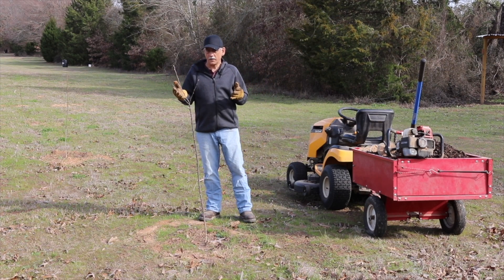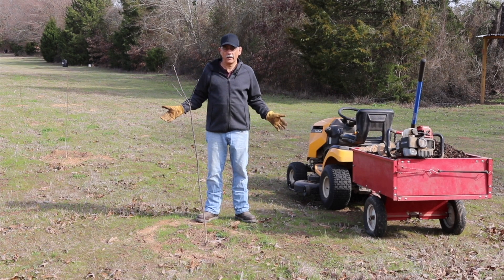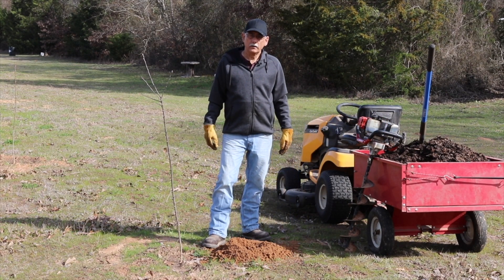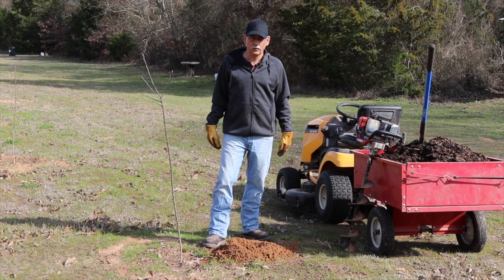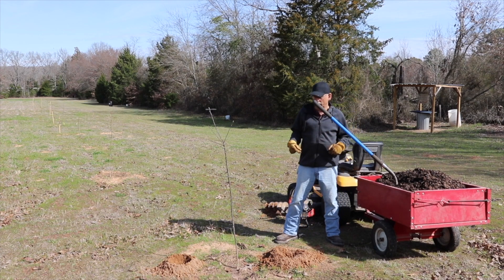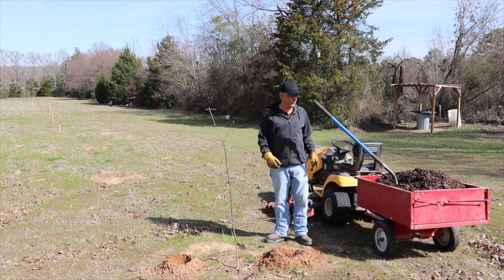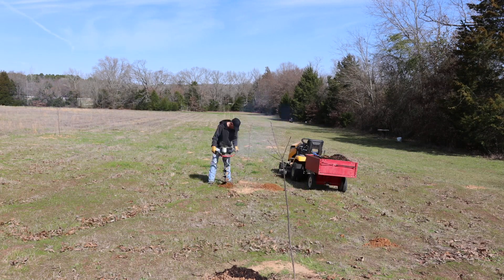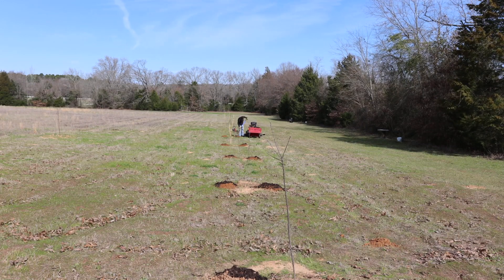The How and Why to Vertical Mulching Your Fruit Trees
A video on how and why to do vertical mulching for your fruit trees.  We use a compost enriched with biochar to fertilize our newly planted fruit orchard.  Our pasture is pure sand, not sandy loam and it is very acidic.  The biochar will help the nutrients to stay with the trees and not get washed away as well as raising the ph level.